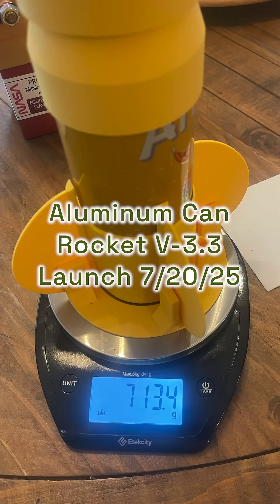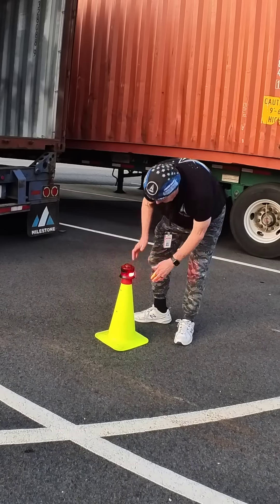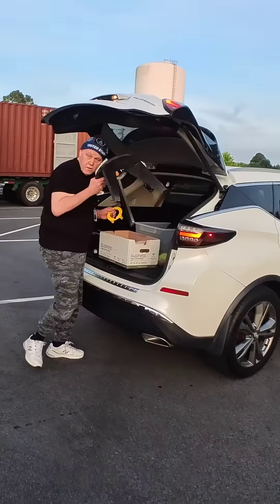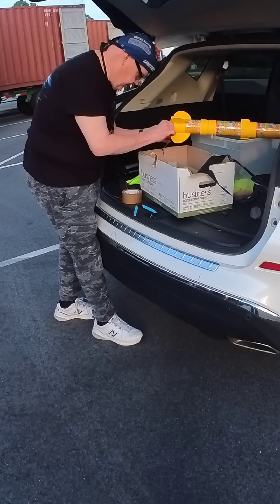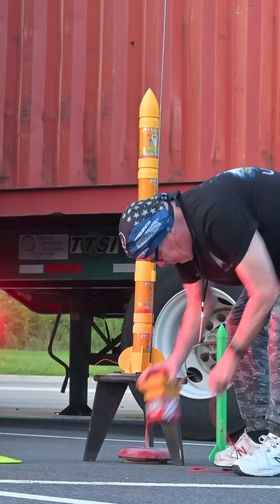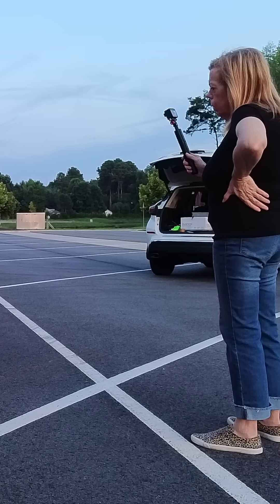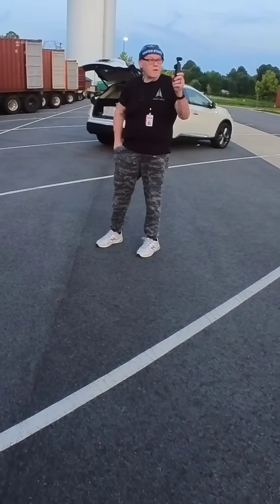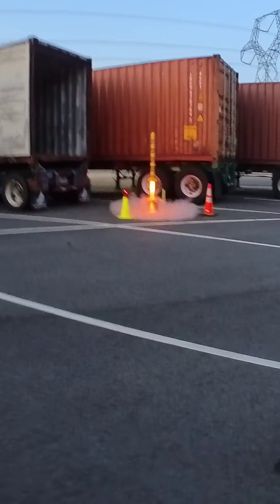Blasting Off with a Bang Aluminum Can Rocket’s Fiery Flight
Flight test of version 3.3 of an aluminum can rocket incorporating 3D printed nosecone, section couplers, motor housing and tail fins.  The rocket is powered by 2 Estes F engines.